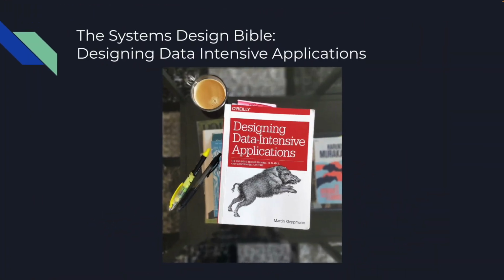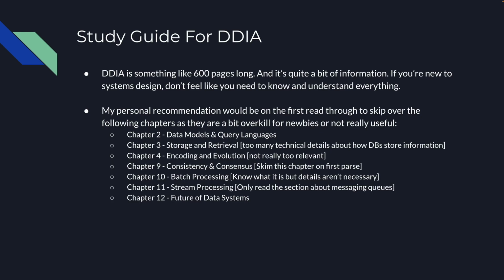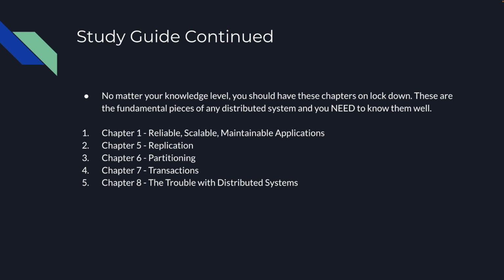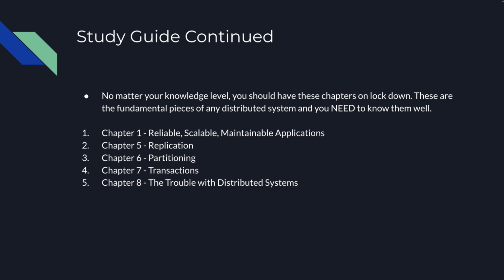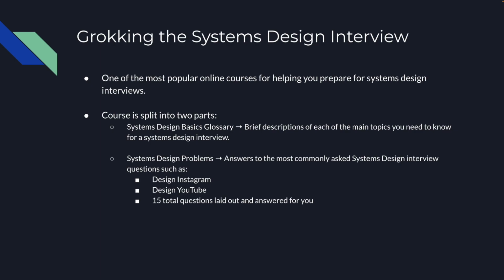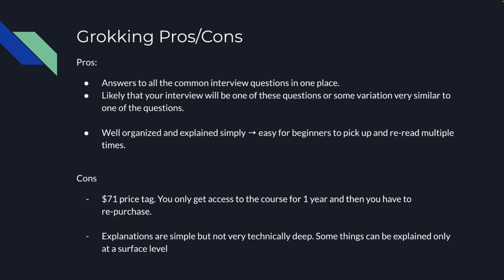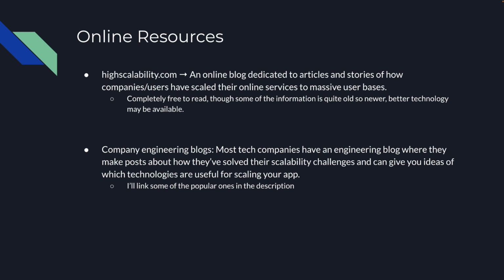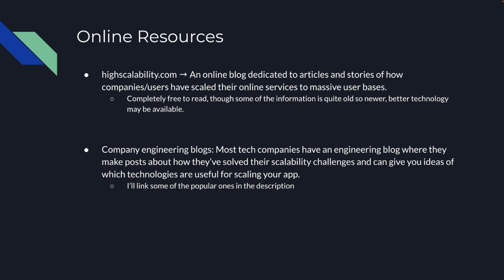BEST SYSTEMS DESIGN INTERVIEW STUDY RESOURCES | SYSTEMS DESIGN SERIES | BONUS VIDEO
In this bonus video for the Systems Design Series, we'll be going over a list of the best resources I've found to help supplement your studies on the topic.

Some of these you will probably be familiar with already but some may be new to you so here's my list of some resources you might want to check out.

Amazon (AWS)

TIMESTAMPS:
00:00 Intro
00:50 The 4 Resources Available To You
01:06 Designing Data Intensive Applications (DDIA)
01:55 Study Guide for DDIA Book
06:01 Grokking the Systems Design Interview
07:16 Grokking Pros/Cons & Is It Worth It?
10:40 Online Resources
11:55 YouTube Channels to Watch
16:19 Outro